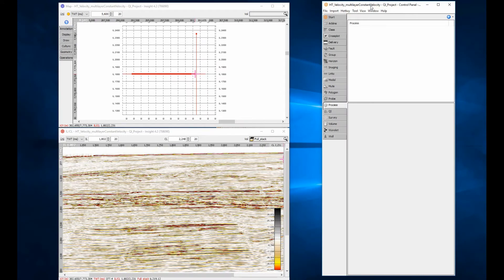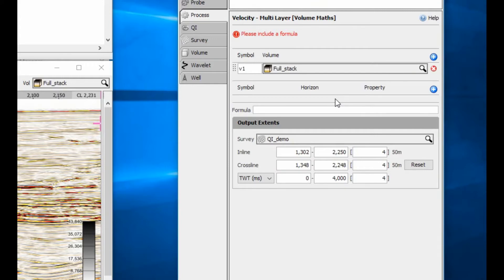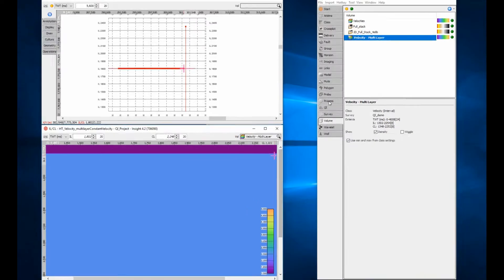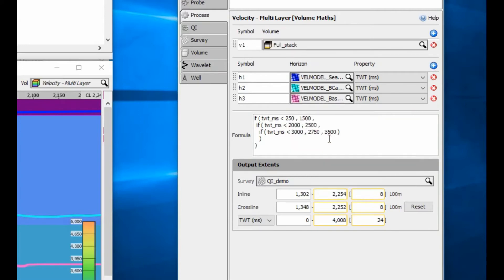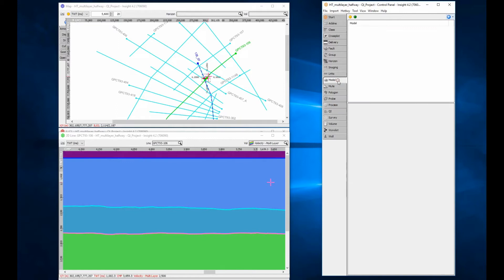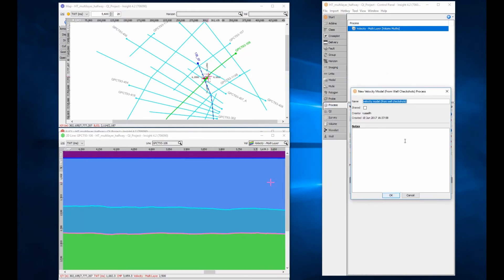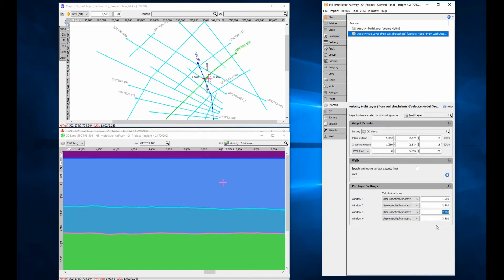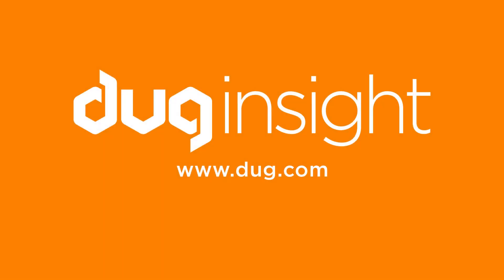DUG Insight How-To: Creating Velocities (Layered Models)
Adding layers to a velocity model helps improve the quality of time-to-depth conversion. Using DUG-Insight’s processes, we explore creating structurally compliant, layered models. We tackle creating layered models in 2D and 3D using a volume maths expression, and follow up with a layered model-based approach. This is a great introduction to creating your own advanced expressions in Insight.